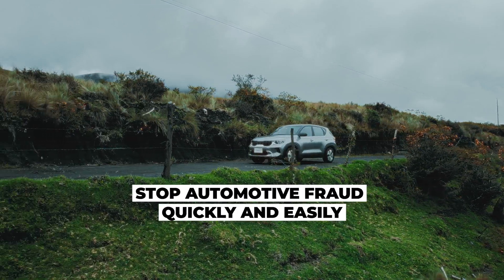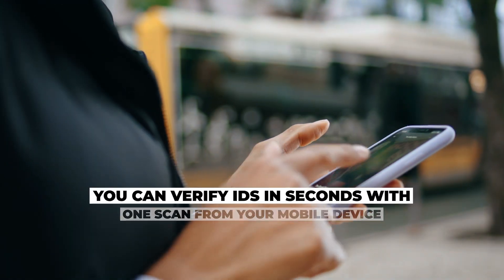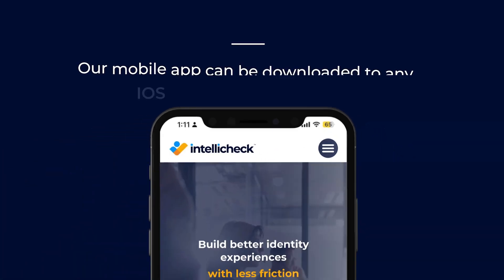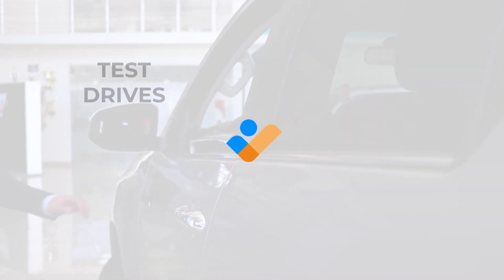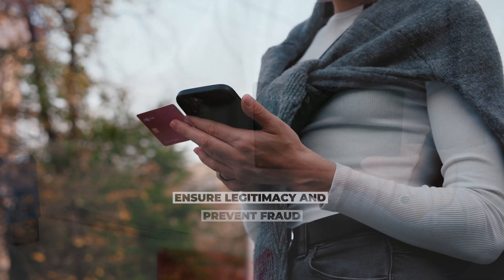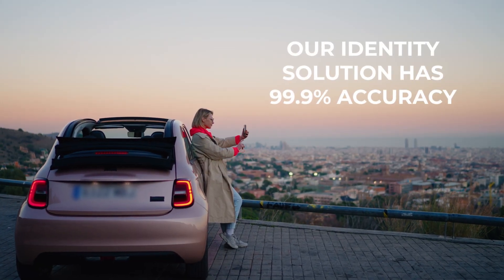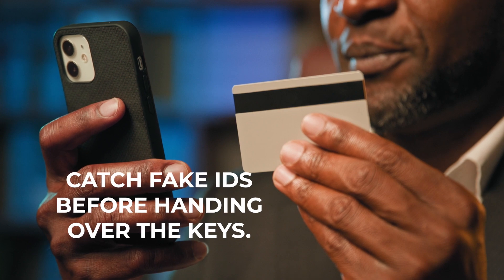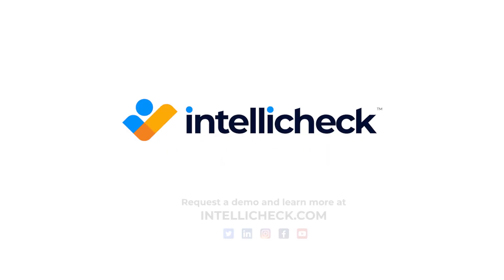Stop Automotive Fraud with Intellicheck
Stop automotive fraud quickly and easily. to learn how.

With Intellicheck, you can verify IDs in seconds with one scan from your mobile device. Our mobile app can be downloaded to any iOS or Android device.

Use Intellicheck before test drives, rental reservations, or credit applications to ensure legitimacy and prevent fraud.

Our identity solution has 99.9% accuracy.

Catch fake IDs before handing over the keys.